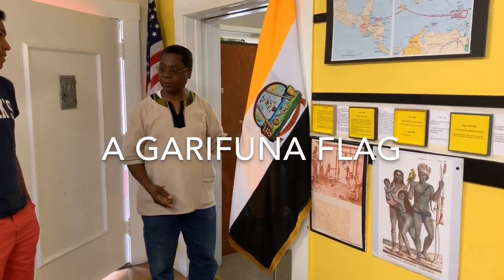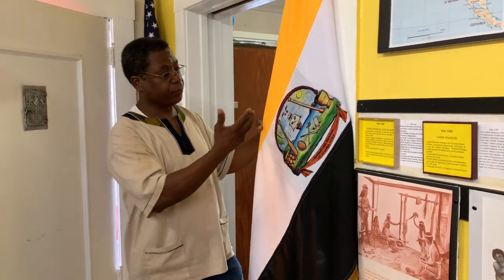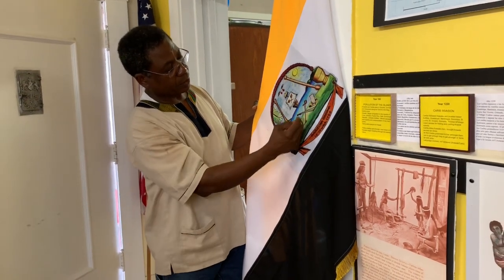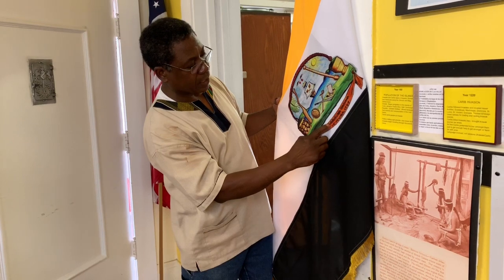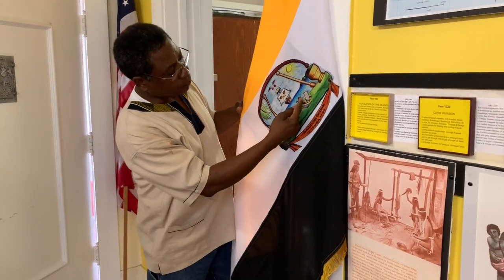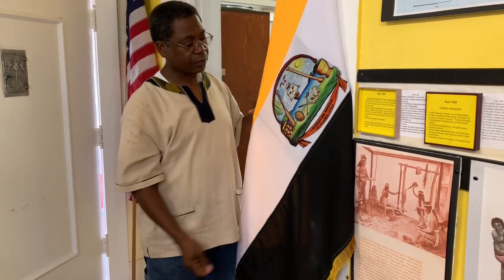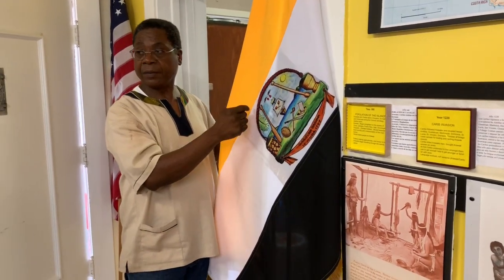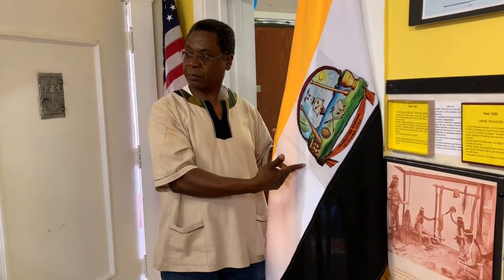A Garifuna Flag Explained by Ruben Reyes